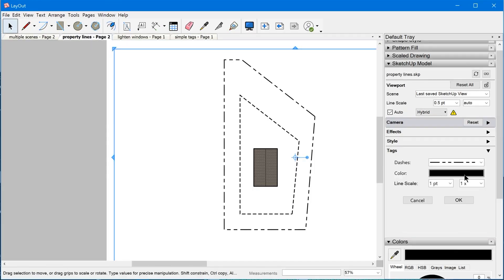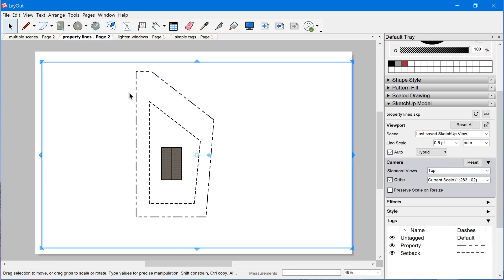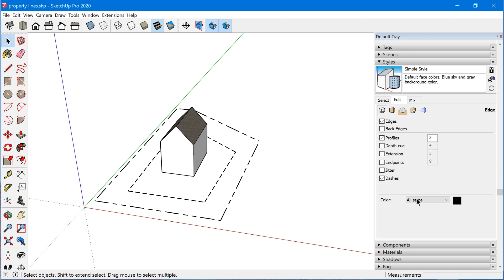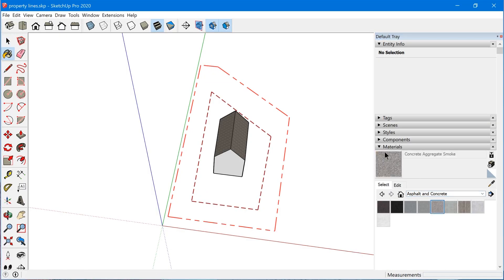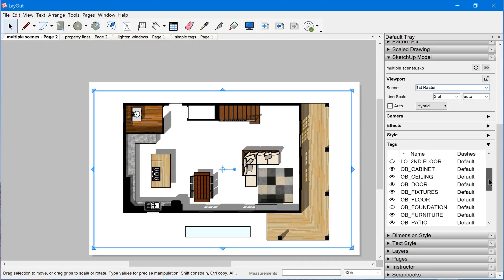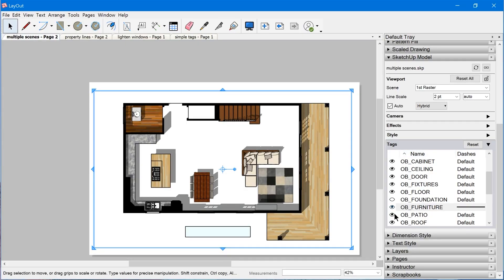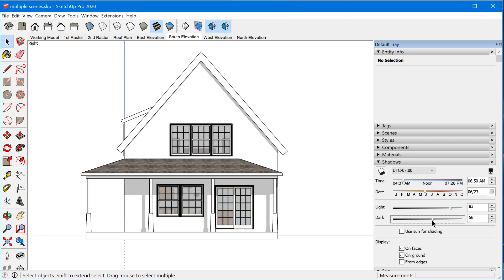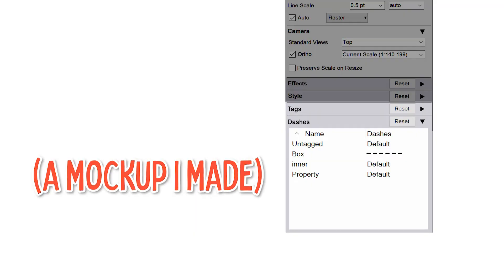SketchUp 2020.2 Line Style Override in LayOut Feature Review | Change dash, color, width by tag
The new line style override feature in LayOut lets you change the dashes, color, and line scale of all edges assigned to a tag. But there's a catch. Watch the video to find out why I wish this feature was implemented differently.

00:00 - Intro
00:13 - Line style override overview
01:03 - Change edge thickness in LayOut
01:45 - Change edge color in LayOut
03:22 - Change all edge colors in SketchUp
04:03 - Change individual edge color in SketchUp
07:23 - Tag panel override
09:18 - Solutions
10:07 - My opinion
14:12 - 100k subscribers

★★★ MY BOOKS ★★★